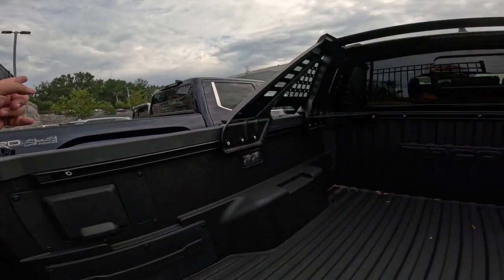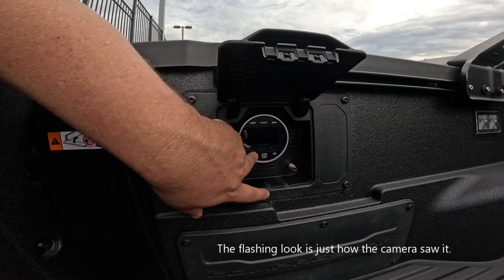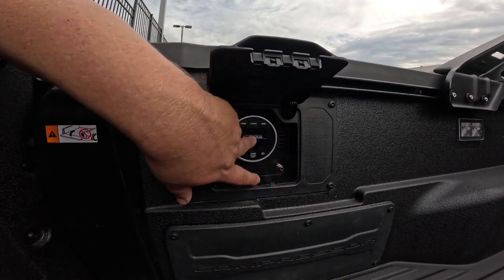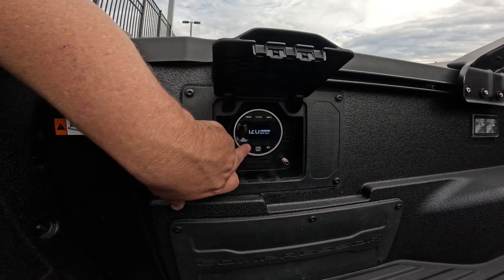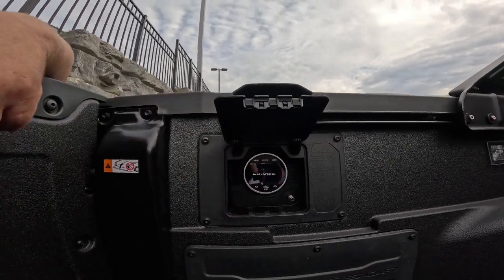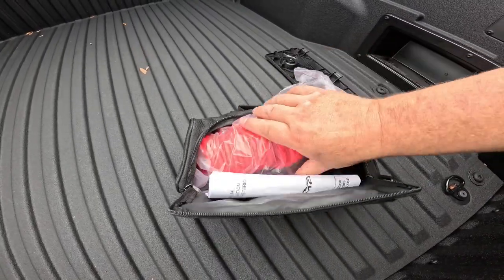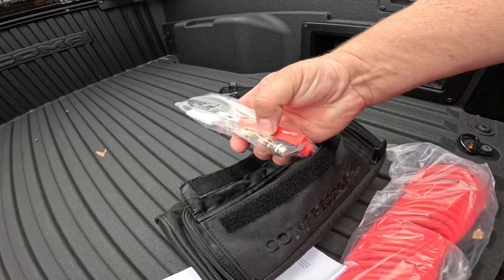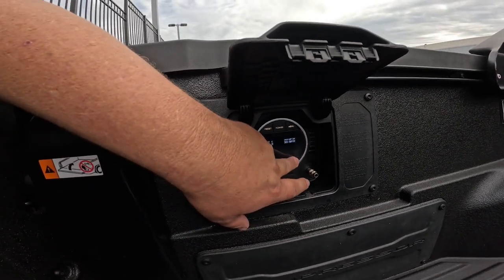Toyota integrated air compressor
A look at the new integrated air compressor in the new Toyota Tacoma.